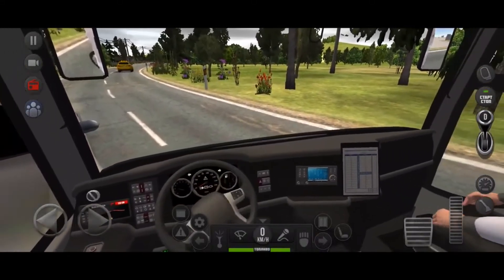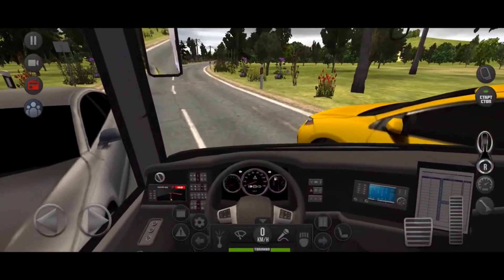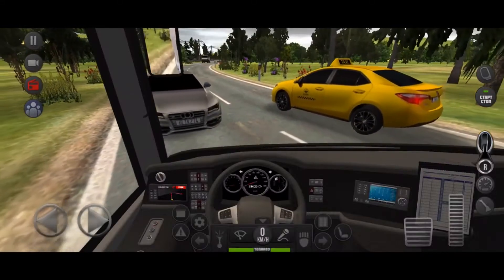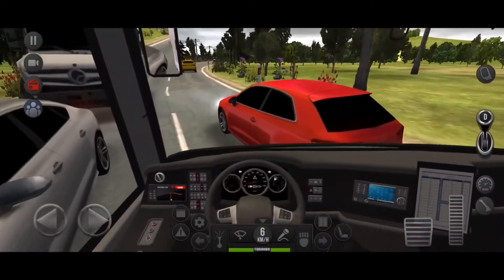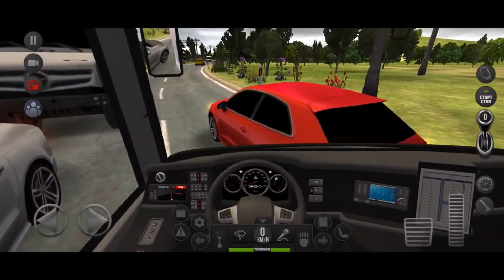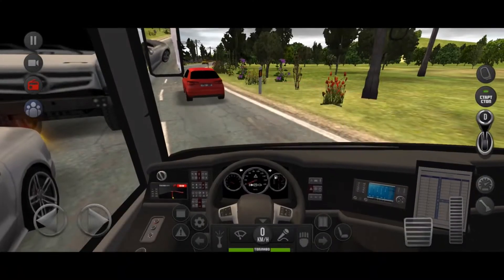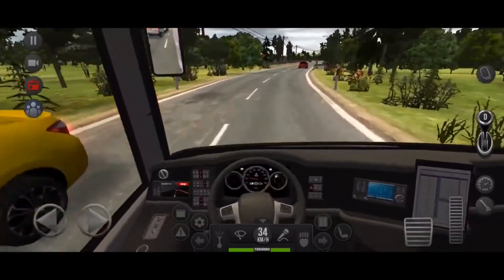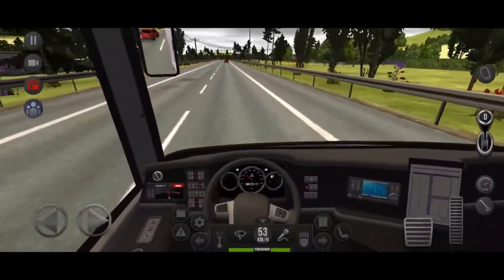🚍 Bus Simulator Ultimate Gameplay 🚍 Bus Wheels Games Android Gameplay POV drive Ep 34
We play forza horizon 5, the crew 2, need for speed (NFS), project cars 2, it is racing simulators and active racing
Easy and not forced races, a lot of different tracks and races